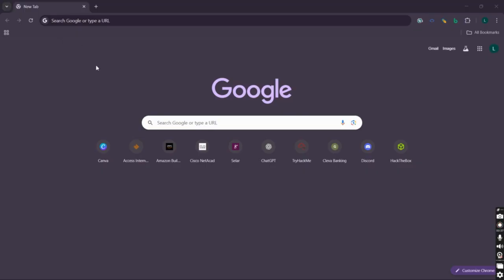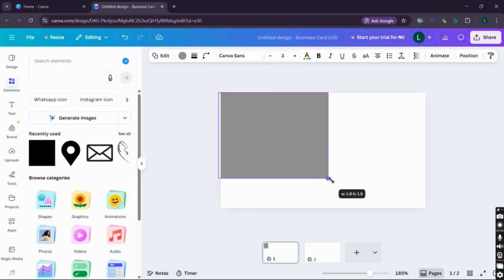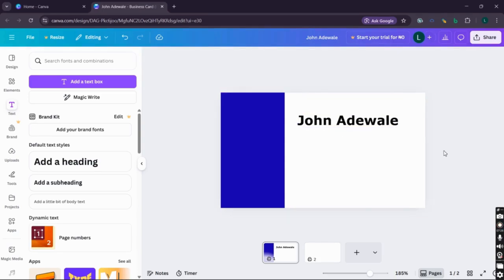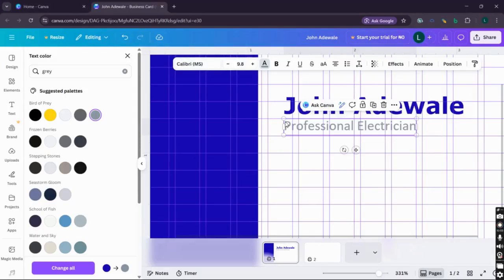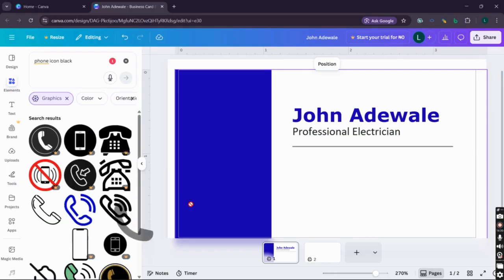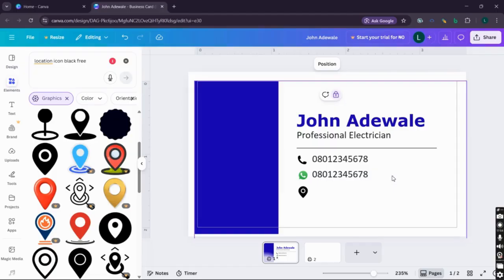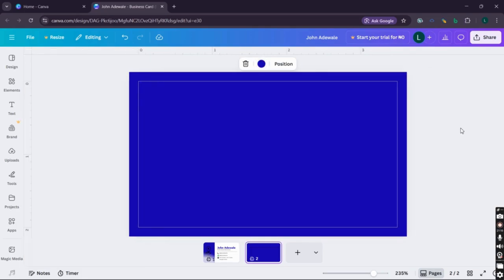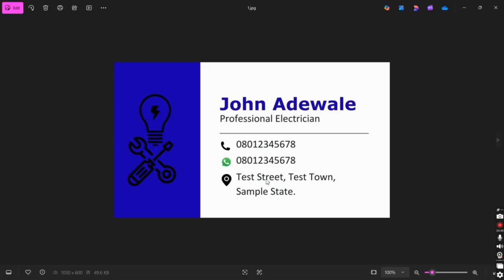Business Card Design With Canva